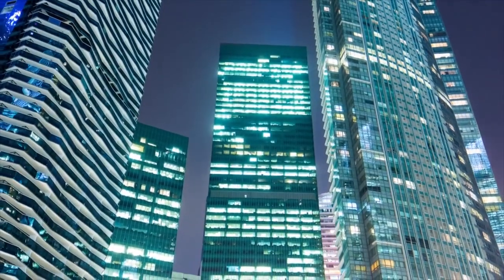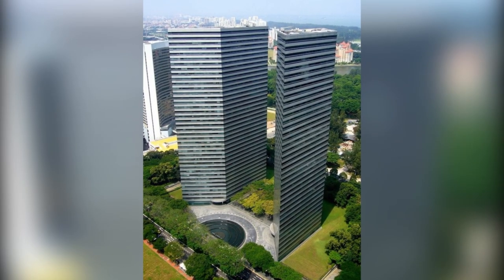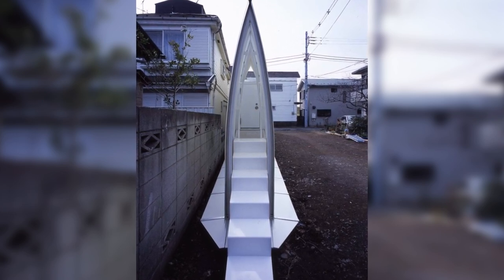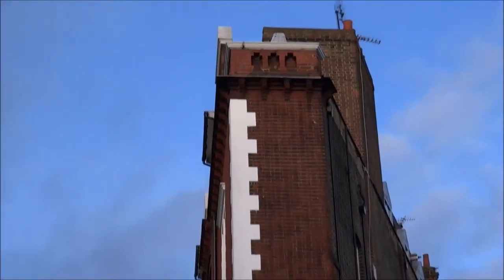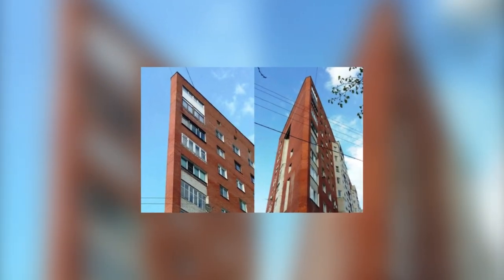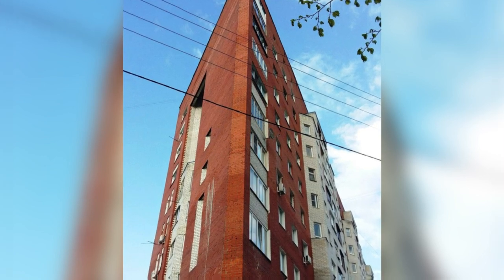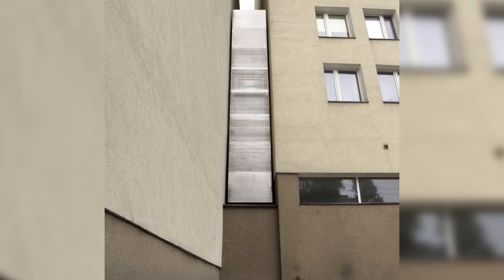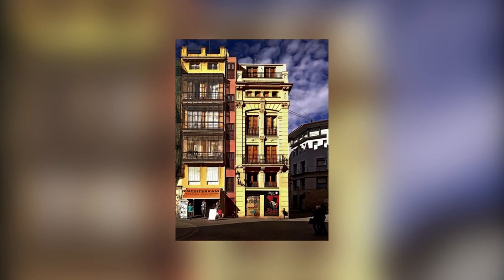How Do People Live In This Flat House?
The creation of original homes is becoming a trend in modern civil engineering. So many unusual buildings have become the rule, not an exception, since many countries have a real lack of land to build on. That's why building super narrow homes for some is a way to escape and for others it's a way to make do with what you have. Oddly enough, people live extremely comfortably even in super narrow homes. Today, you'll see a list of the narrowest homes that are still cozy and functional.